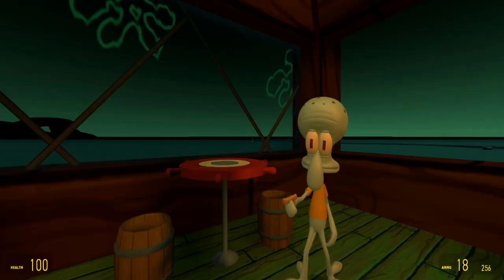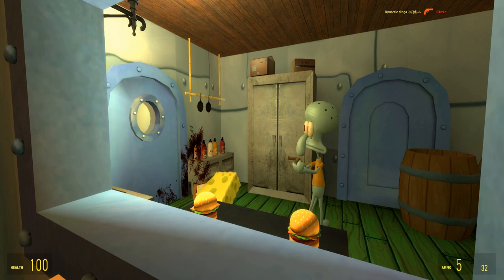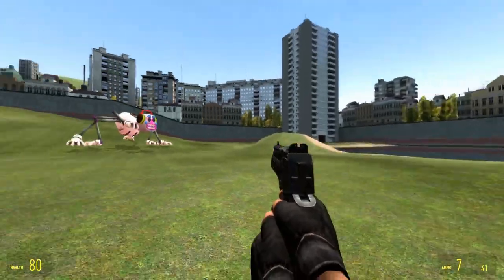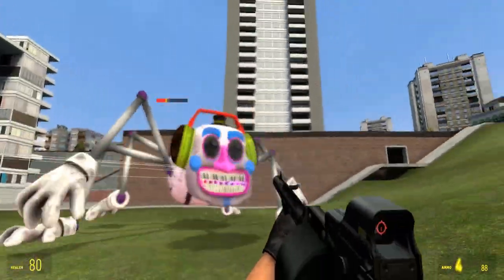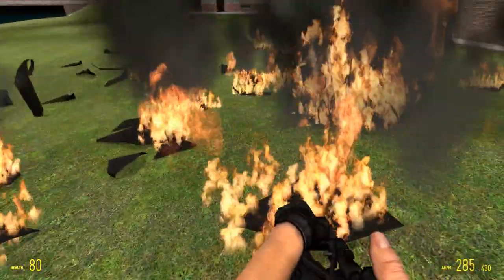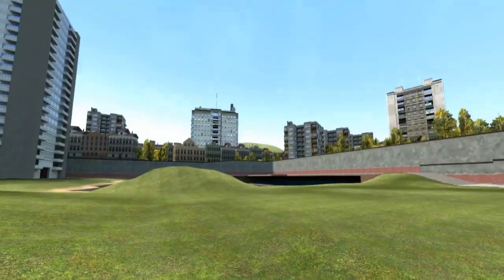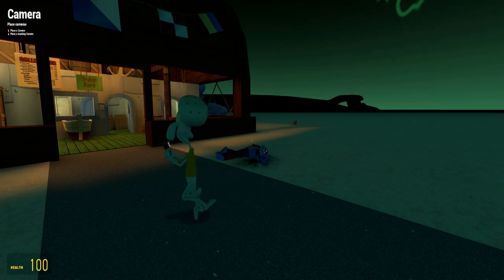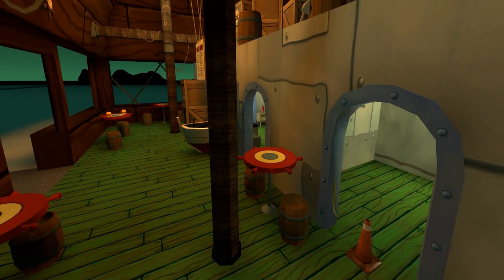Squidward returns to the FNAF backrooms | Squid ward in Quest for the Stolen clarinet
thanks for 4K views on the last episode